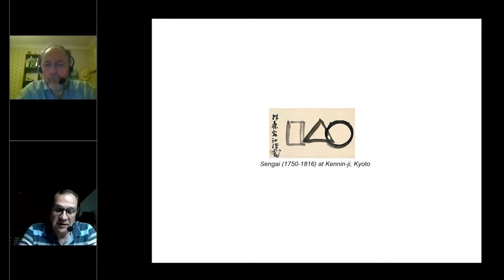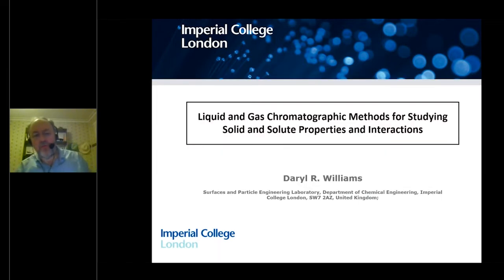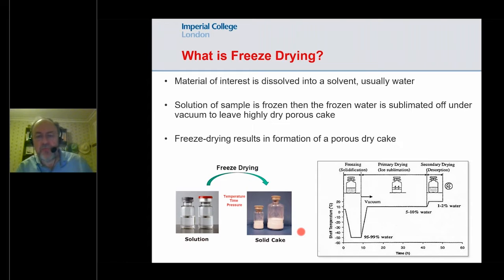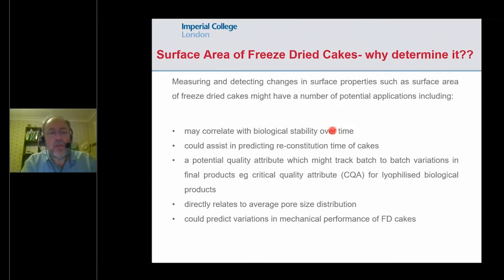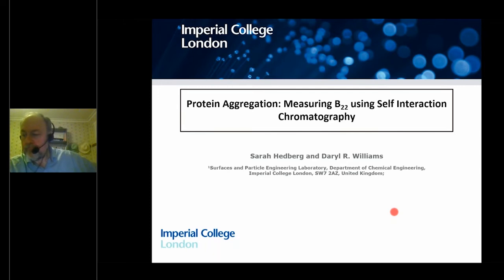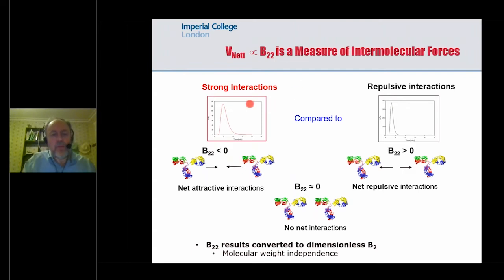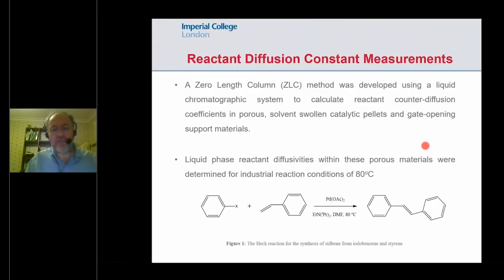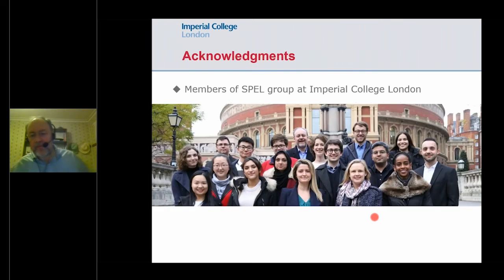Liquid and Gas Chromatographic Methods for Studying Solid and Solute Properties and Interactions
This in-depth workshop discovers how advanced sorption techniques can be used to gain accurate and reliable data on the interaction between different medias and surface and bulk properties of materials. This was explored by one of the world’s leading experts in sorption science, Professor of Particle Science at Faculty of Engineering, Department of Chemical Engineering, Imperial College London, and Founder & MD of Surface Measurement Systems, Prof. Daryl Williams.

Though chromatographic methods tend to be associated with analytical chemistry as well as separations science, chromatographic approaches are powerful physical chemistry methods for understanding interactions between solids and solutes, both in the gas and liquid phases.

Organized in coordination with the Collaborative Research Centre 1411 Design of Particulate Products, FAU – Erlangen, this presentation reviews a number of the physical chemistry based chromatographic approaches, and will give a number of examples of these methods in operation including:

- Inverse gas chromatography determination of adsorbent surface areas including freeze dried solids, at room temperature and room humidity
- Determination of diffusion constants for porous catalysts for liquid phase  reactants using zero column length chromatography
-Protein-protein interactions in solution and aggregation propensity using self interaction chromatography to determine second virial coefficients